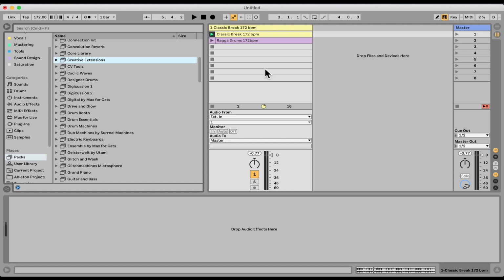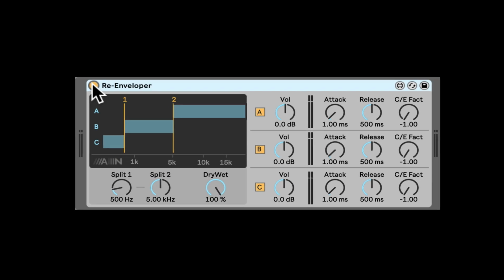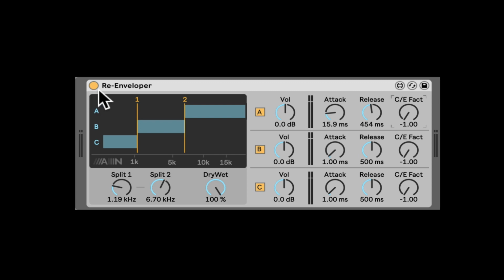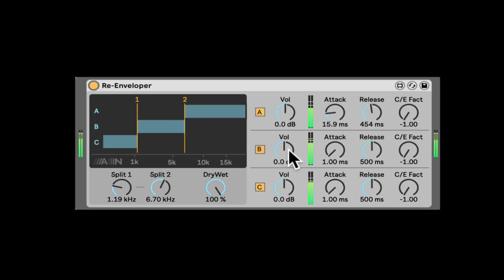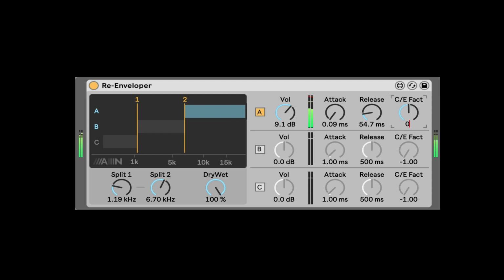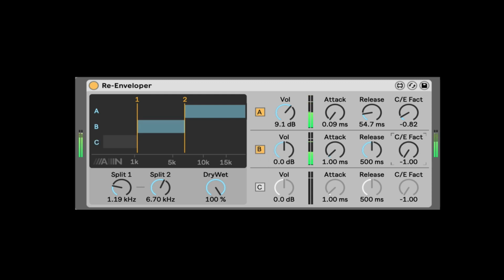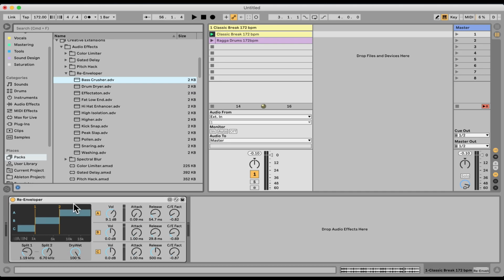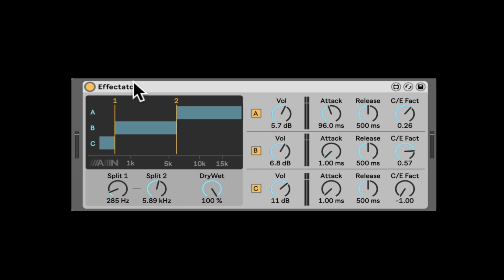All About Max for Live Packs - Re-Enveloper | Creative Extensions